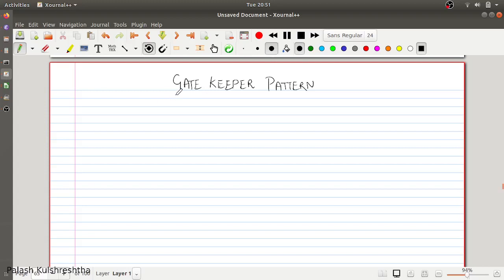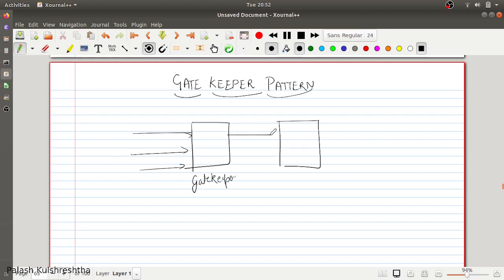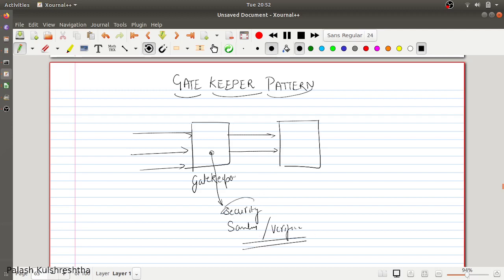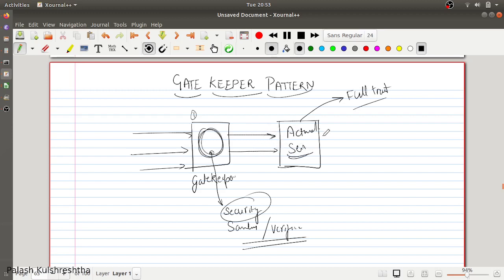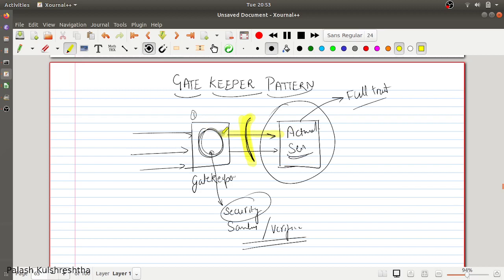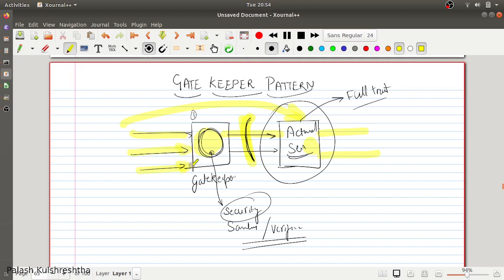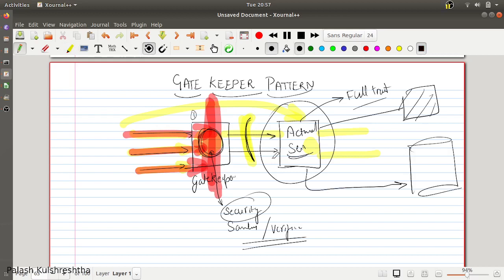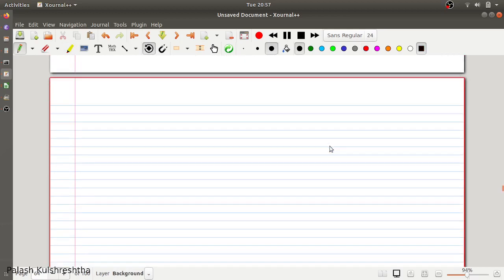Gatekeeper pattern || System and architecture design series